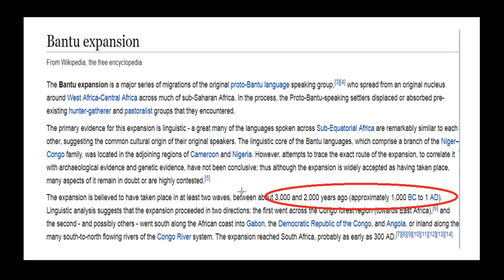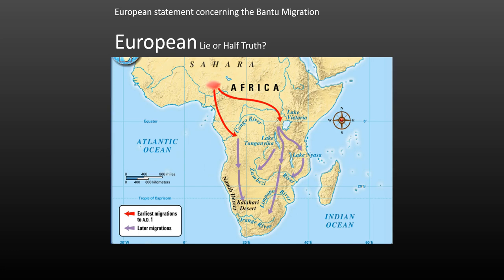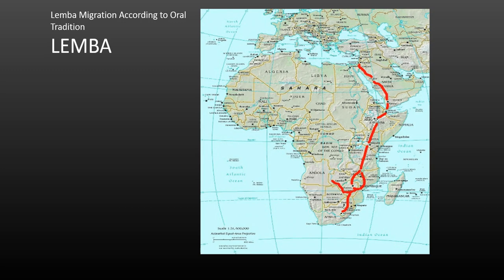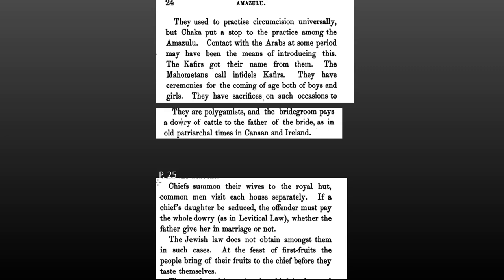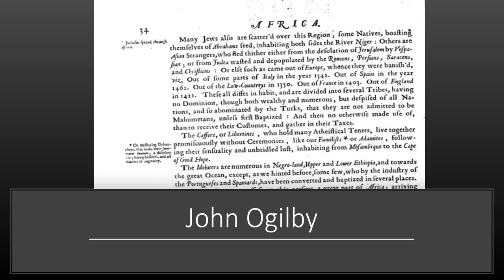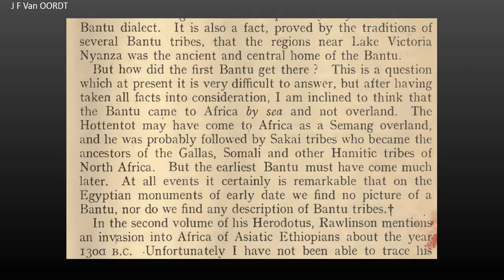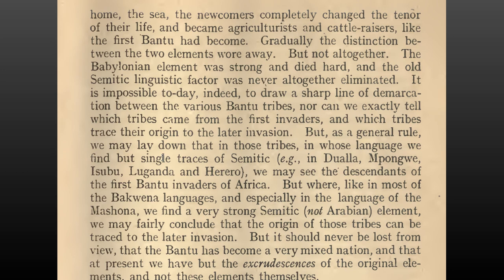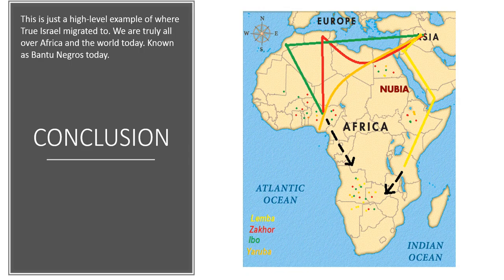Bantu Migration Is Israelite Migration/Exile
Let's discuss the true origin of the so called Bantu Migration